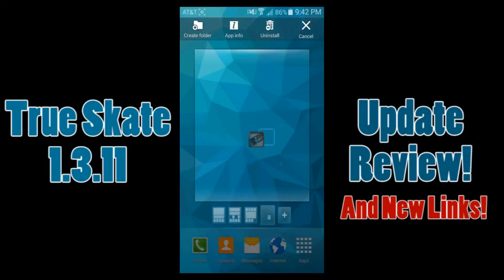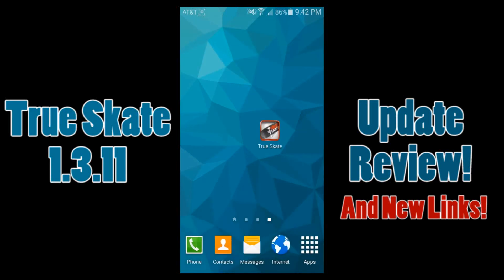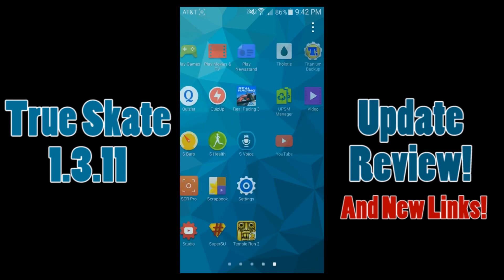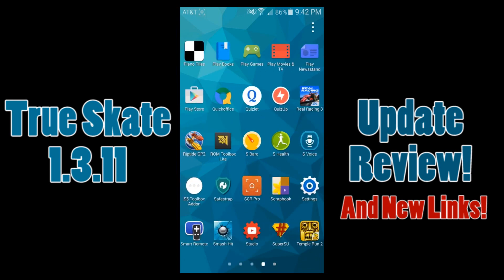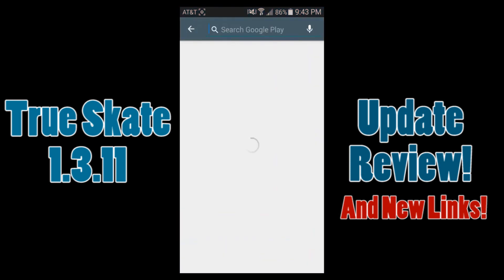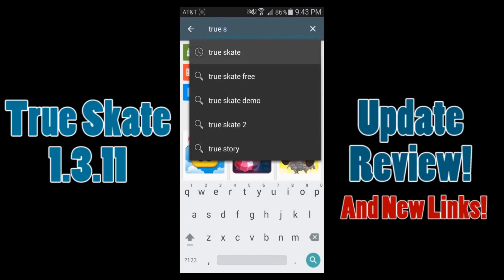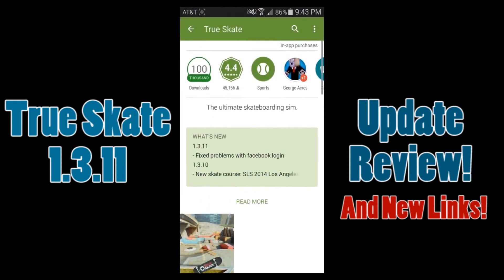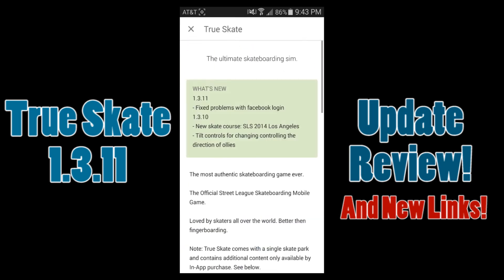True Skate 1.3.11 Update | Review + UPDATED 1.3.15 APK AND PARKS!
LETS GET THIS VIDEO TO 100K VIEWS!!

What's up guys! Welcome to my review of the new 1.3.11 update of the best skateboarding sim, True Skate!

True Skate Updated 1.3.15 APK (Zippyshare!)
True Skate Data Files (w/ The Valley!) (Try it!)

If the parks don't load, but you want unlimited credits, uninstall True Skate, install this APK, then the 1.3.11 over it!

My NOVA/MC4/MC5 Names! - [UMAD?] / [UN]HenryThe12 / UN | GΔLΔXΥ (HenryThe12)
{Nexus For Life}